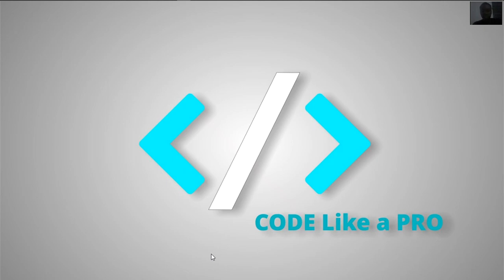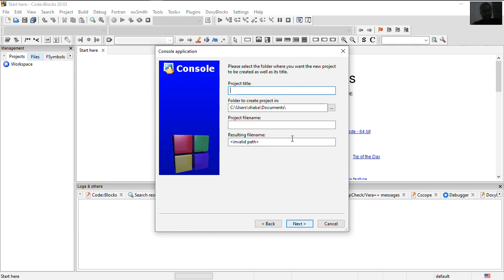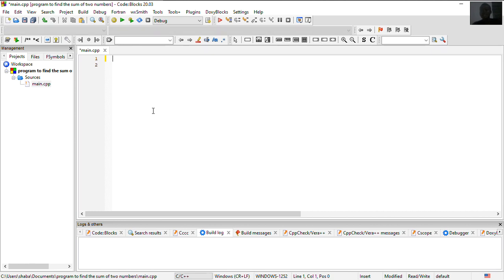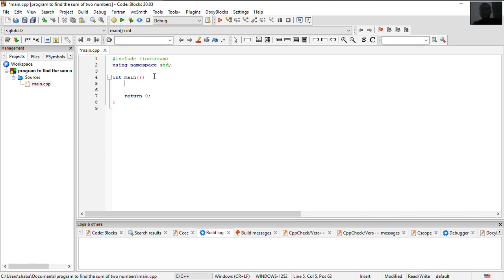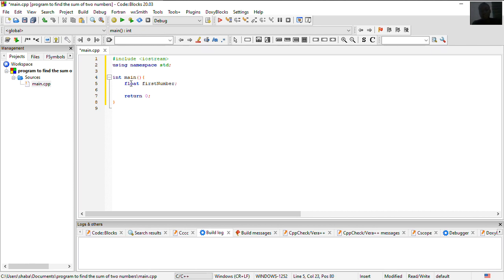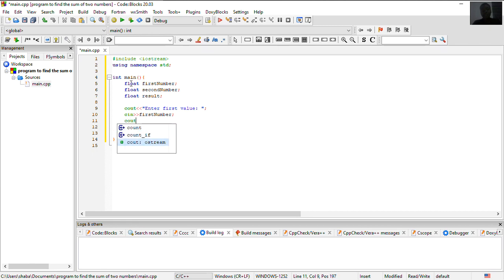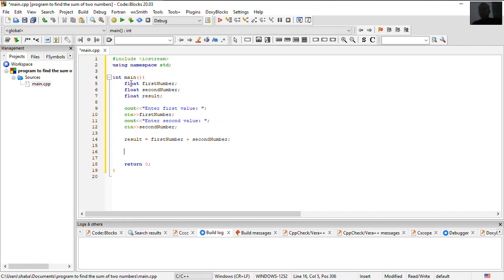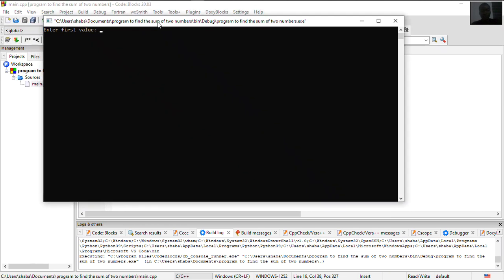C++ program to find sum of two numbers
C++ program to add two numbers